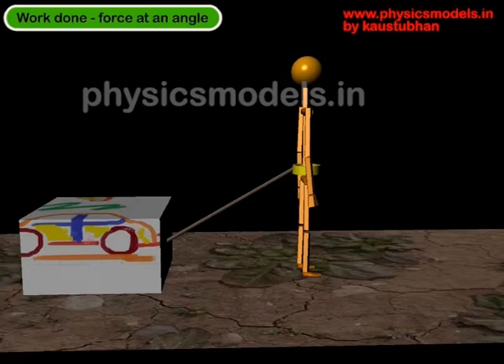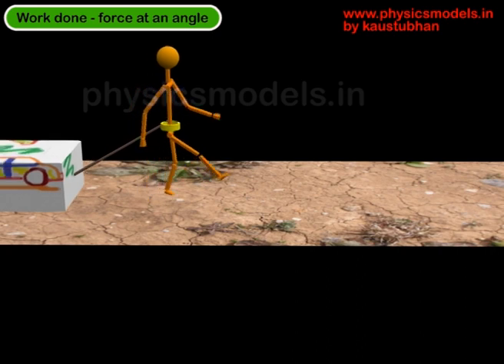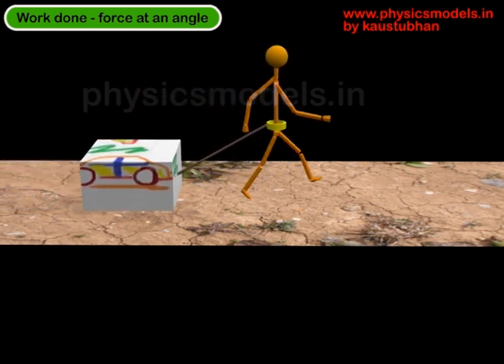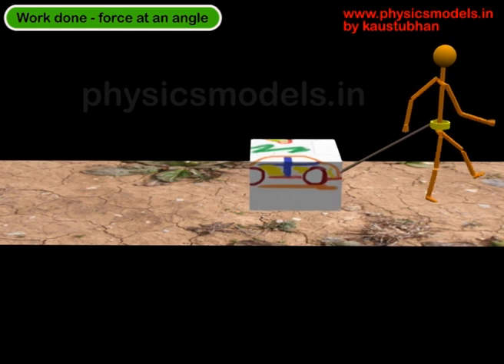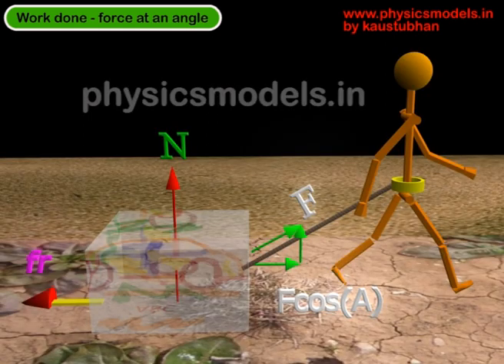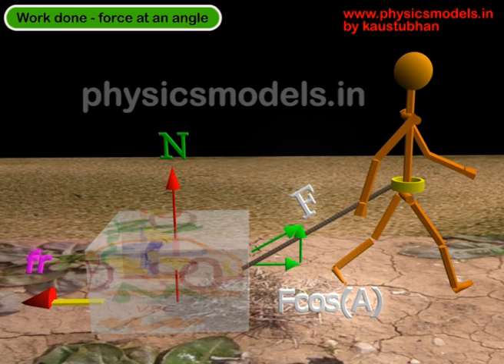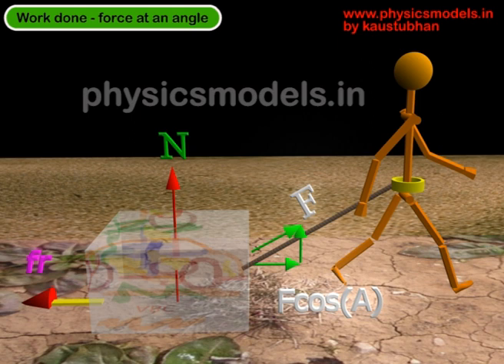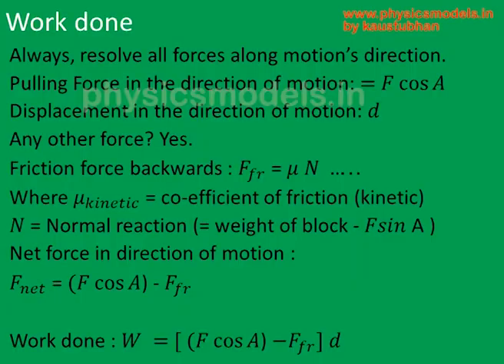Work done Force acting at an angle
Hi, in this video I have explained the concept of Work Done vis-a-vis the Direction of Motion. Force of pulling is acting at an angle , while the motion is horizontal (zero angle). It is easy to understand  how to resolve Forces along the direction of motion to get the Work Done. The NET Force concept takes into account the FRICTION. This equation is explained.